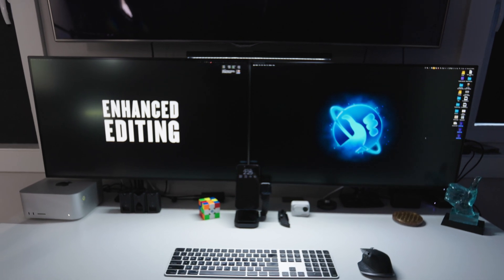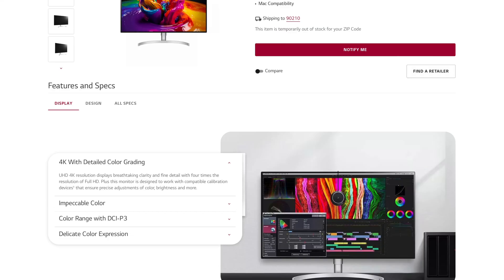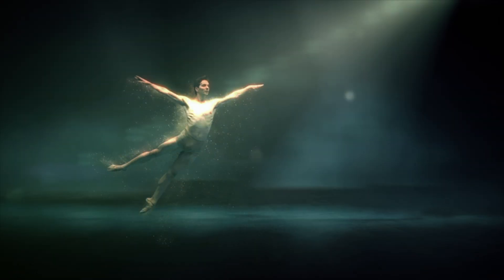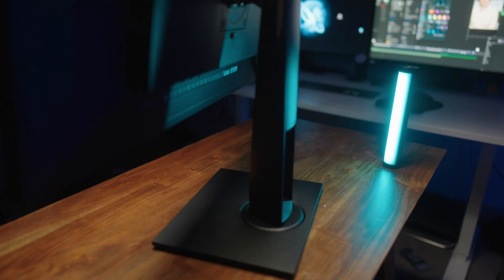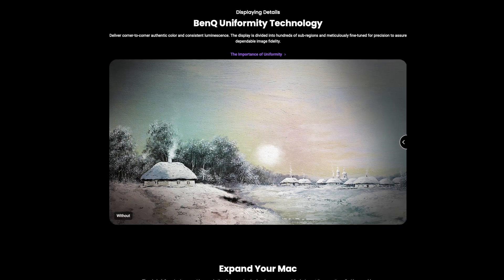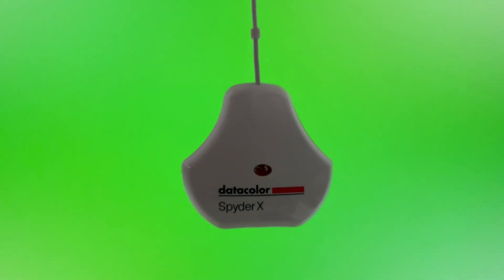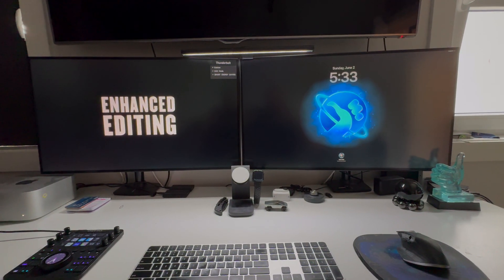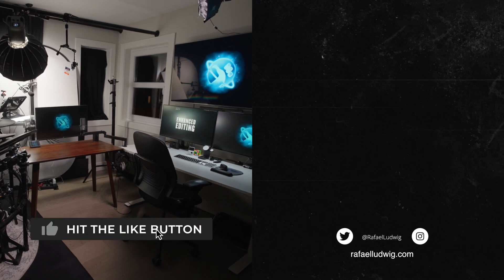I Chose THIS Monitor Over the Apple Studio Display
Master the Art of Editing in Final Cut Pro!

LG vs BenQ: The Final Showdown for the Ultimate 4K Monitor [Real World Review]
I Tested 5 High-End Monitors: So you don’t have to [Ultimate 4K Setup]
LG UL950 vs BenQ DesignVue: My Year-Long Quest for the Perfect Monitor [Detailed Breakdown]
Apple Studio Display vs Benq

0:00 intro
2:59 Asus ProArt
4:25 Benq DesignVue PD3220U
5:54 LG Ultrafine 32UL950w

Spyder X Pro